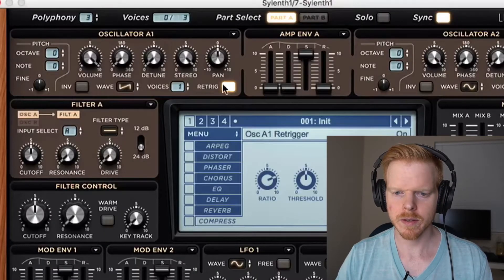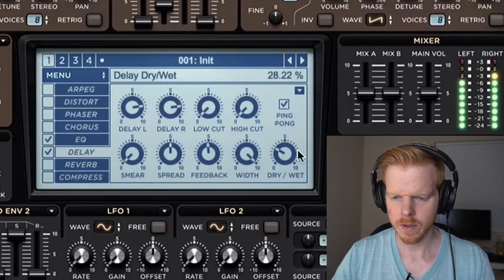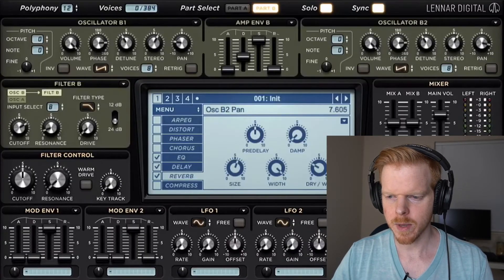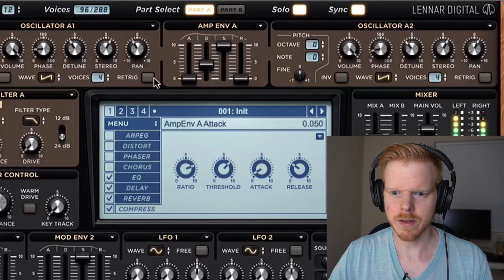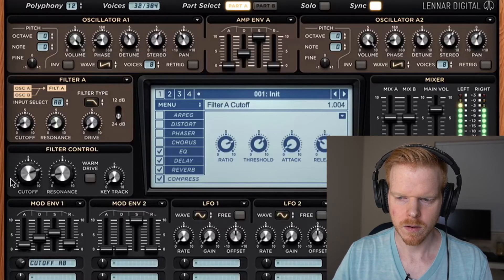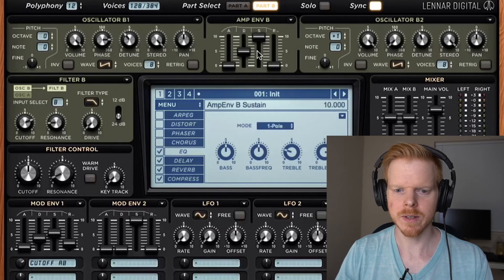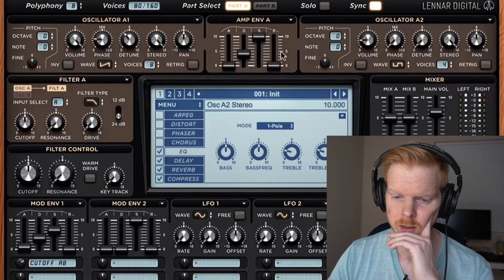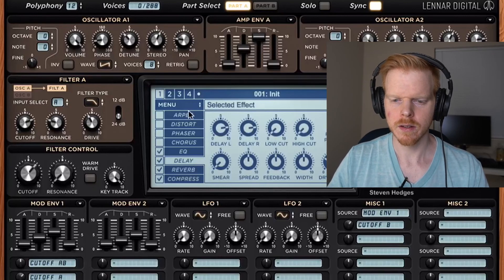How to Make Supersaws Using Sylenth1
I'll show you how I make Supersaws using Sylenth1.